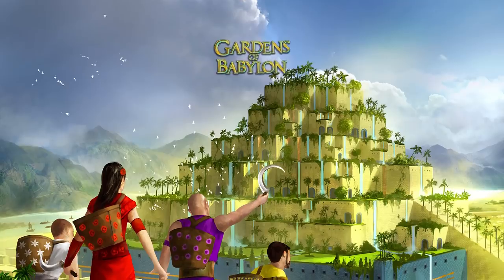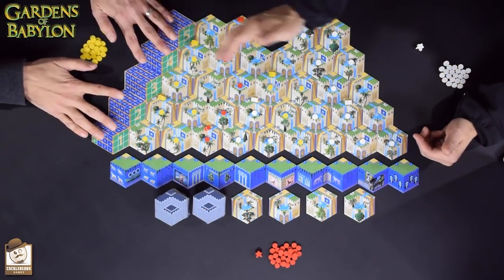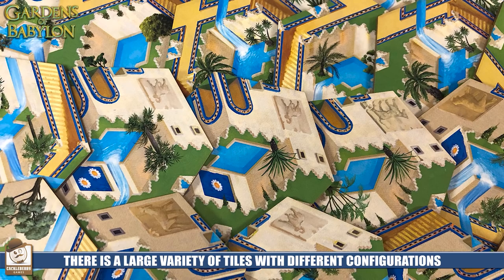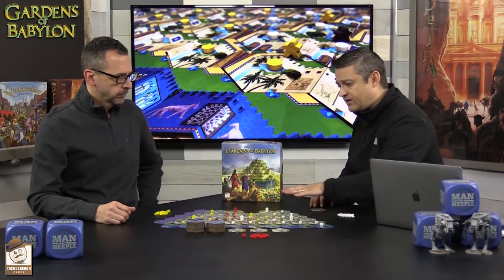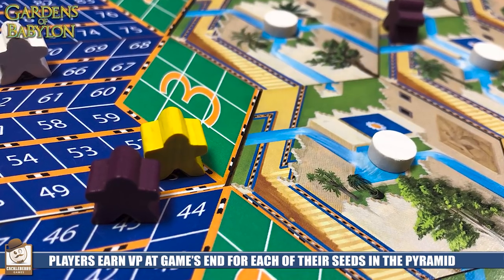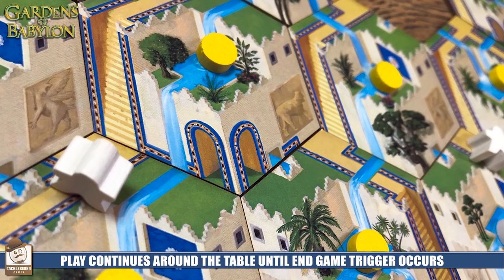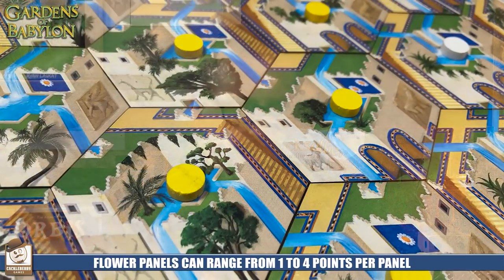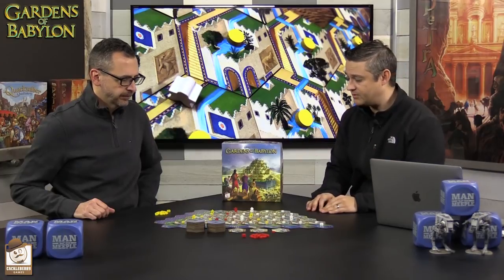Gardens of Babylon Preview by Man Vs Meeple (Cackleberry Games)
Gardens of Babylon Preview by Man vs Meeple

1-4 Players
60 Minutes
10+ Years of Age